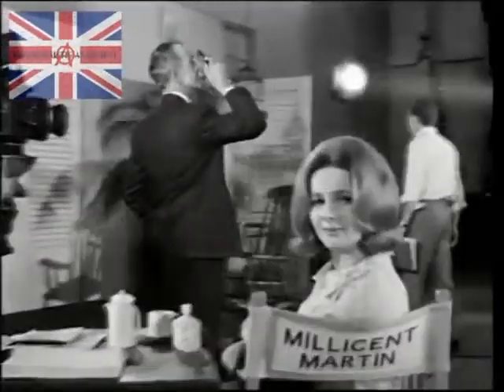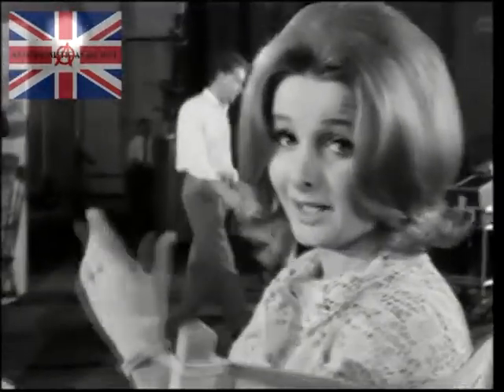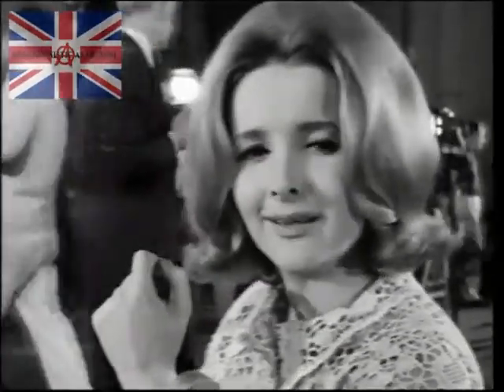Nulon Hand Cream Advert 1964 Millicent Martin